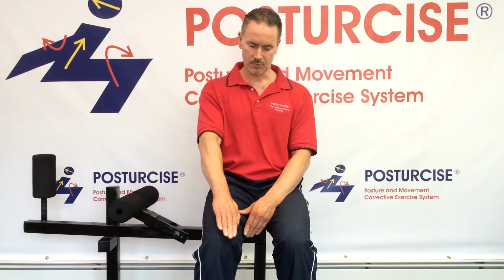Patella Lateral Tilt -Secret Knee Pain Relief Corrective Exercise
"Secret" VMO recruitment exercise for lateral tilted patella dysfunction pain relief with sports injury expert Dr. Michael C Remy, DABCO, CCSP